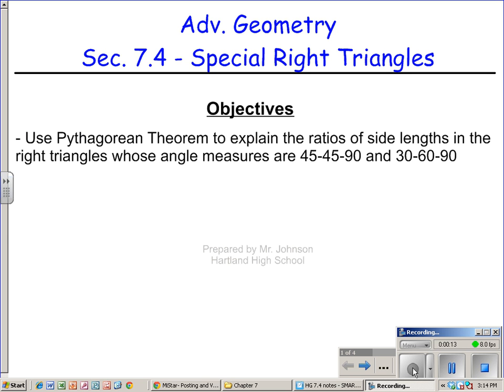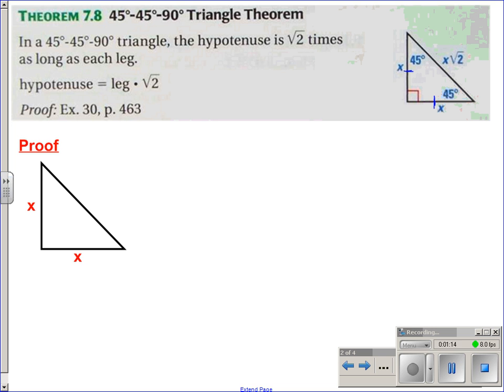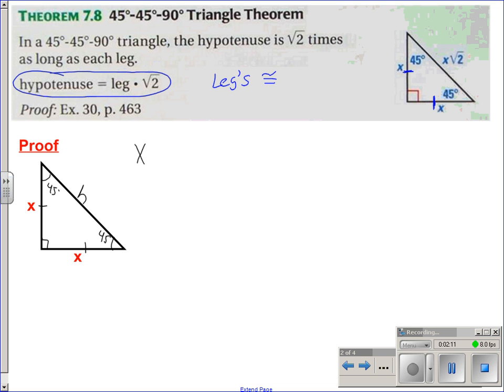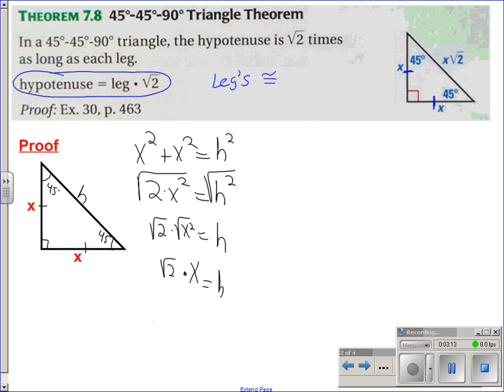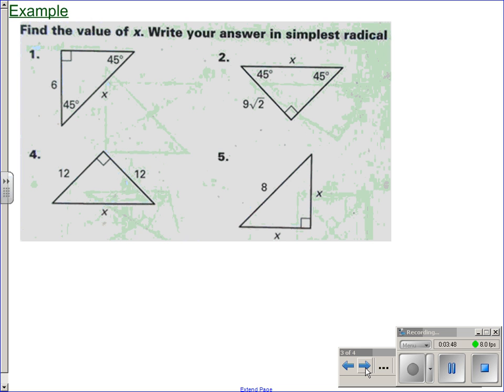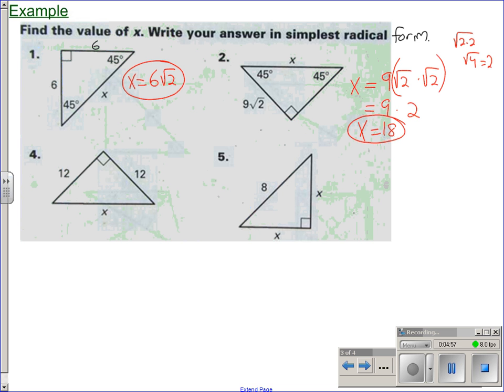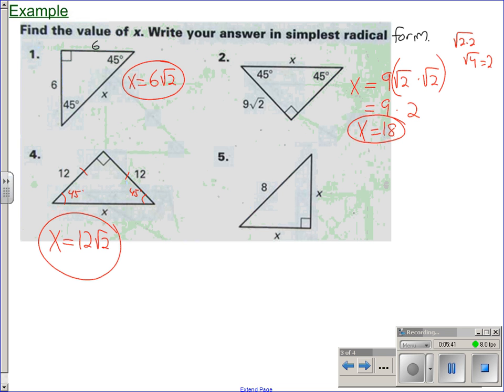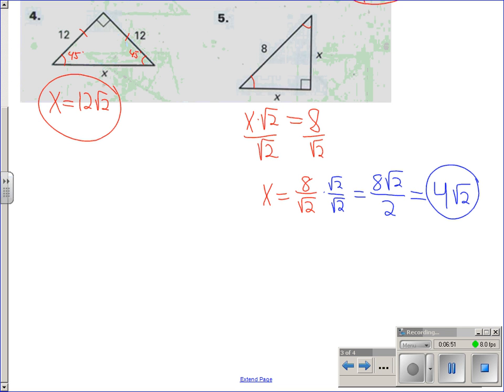HG 7 4 v1